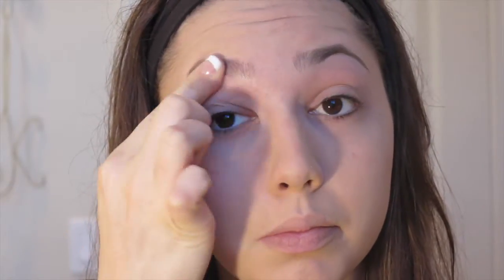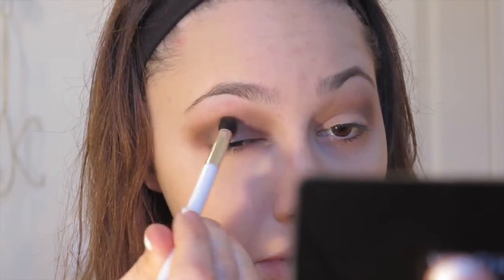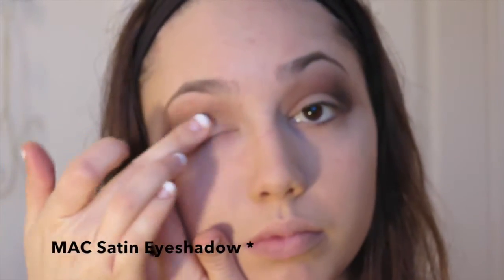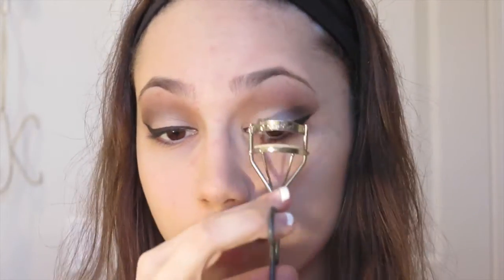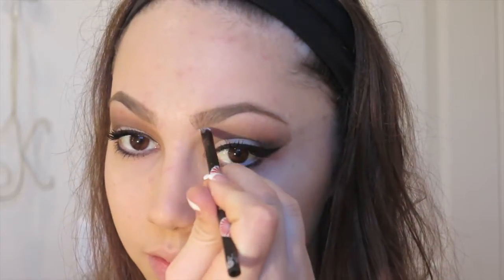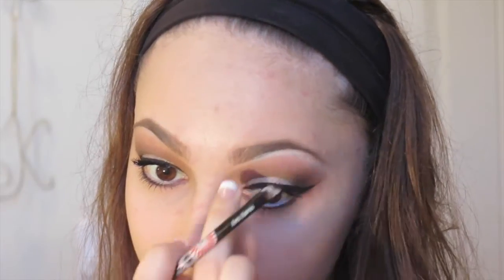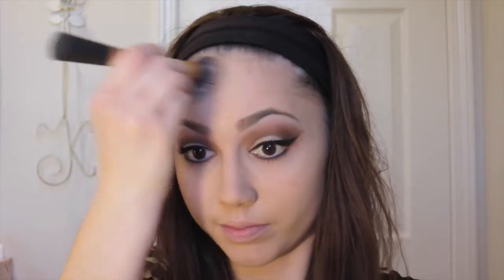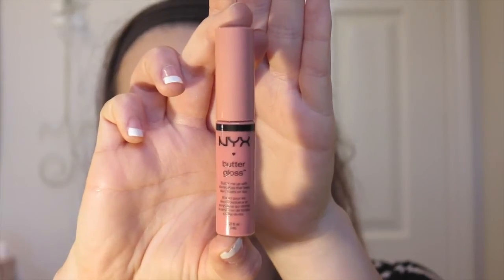Matte Eyeshadow Look feat. Maybelline the Nudes - Everyday Makeup Tutorial 2015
Hope everyone enjoys this matte eyeshadow tutorial featuring the Maybelline the Nudes Palette! I did reach 1,000 subscribers so thank you so so much to everyone who subscribes and watches my videos! I'm beyond thankful and love you all! xo Kendall

Products Mentioned:

-Maybelline Pumped Up! Colossal Mascara - Classic Black